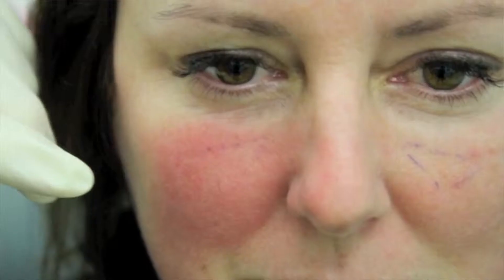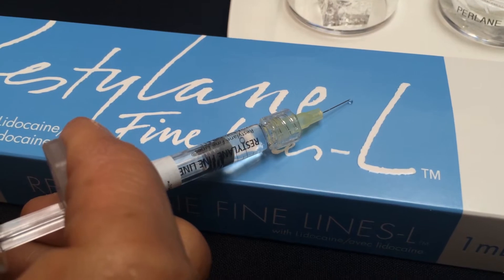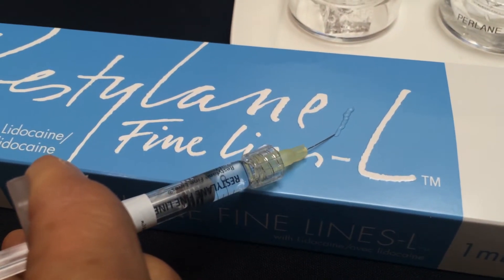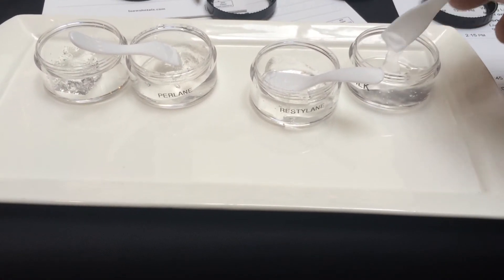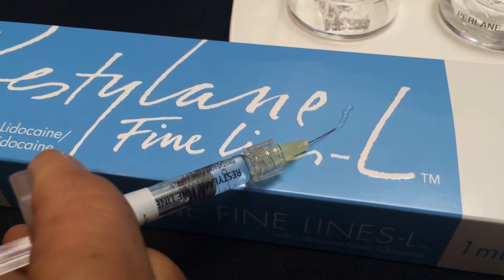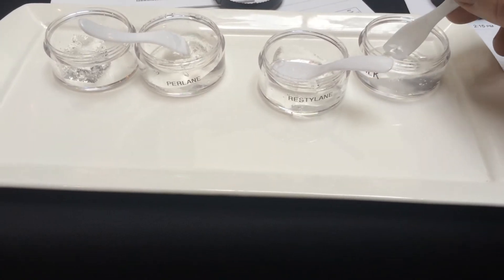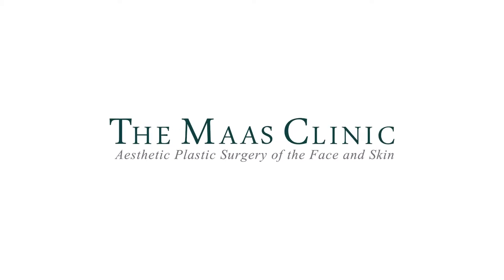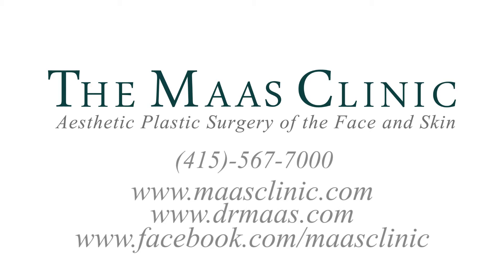New Restylane Silk Cosmetic Injection Benefits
Dr Maas talks about a brand new cosmetic filler Restylane Silk and its enhanced benefits with a smaller, more gel-like injection.